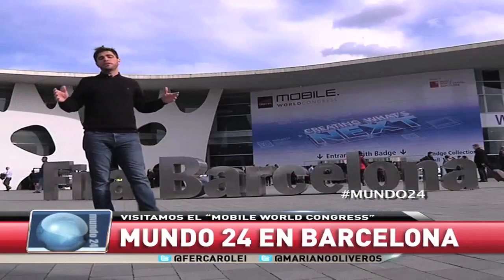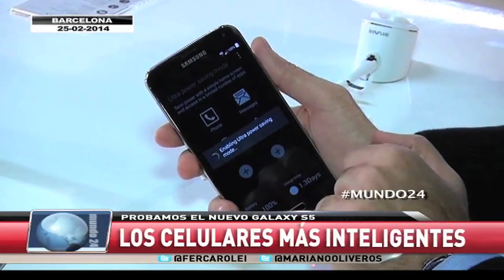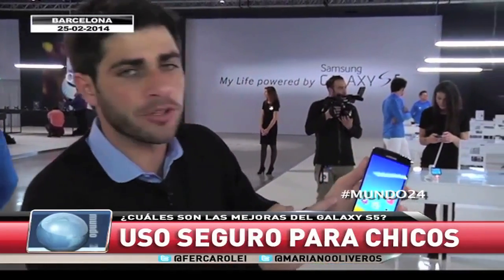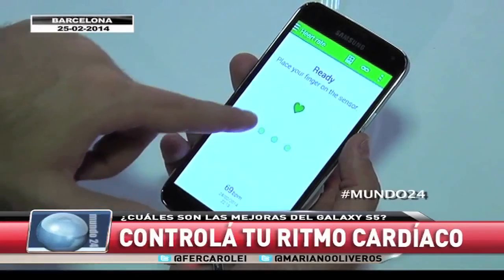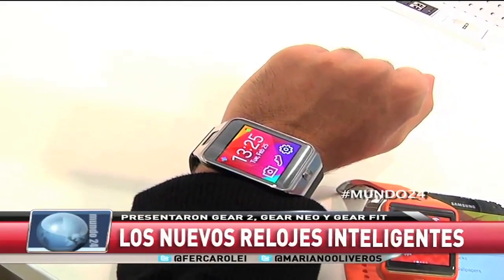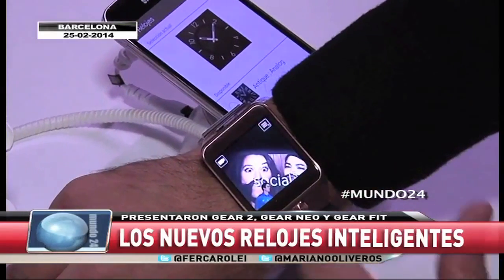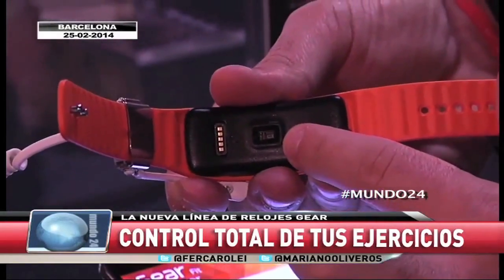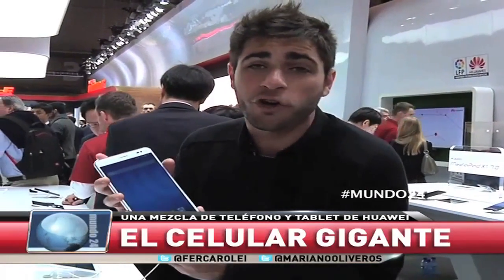MWC 2014: Especial Mundo 24 en Barcelona (Parte 1)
Viajamos a Barcelona para la Feria de celulares, tablets y comunicación móvil más importante del mundo.